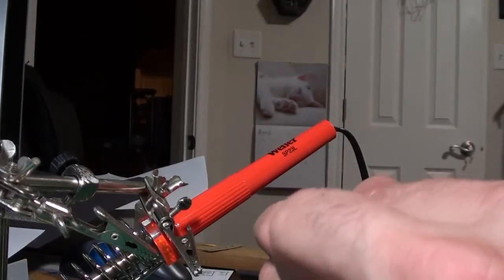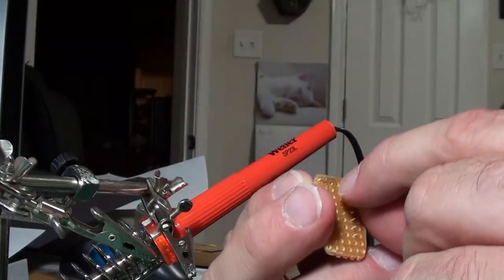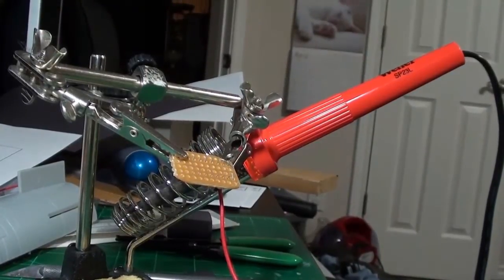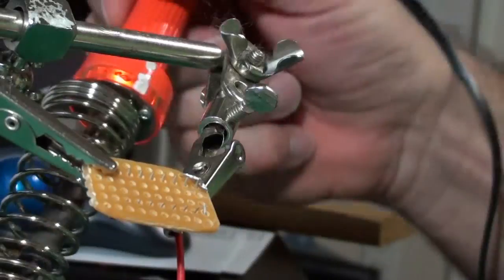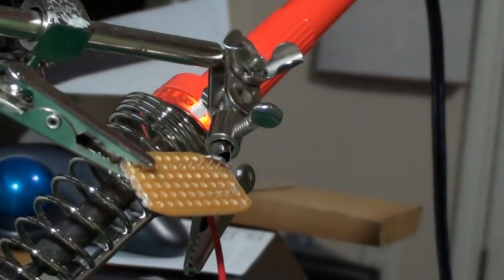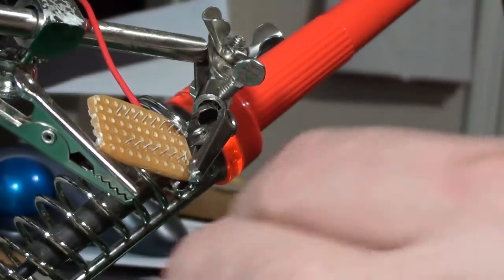Mercury 9 part 4: Soldering.....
In this segment I start soldering up the circuits for the engines.